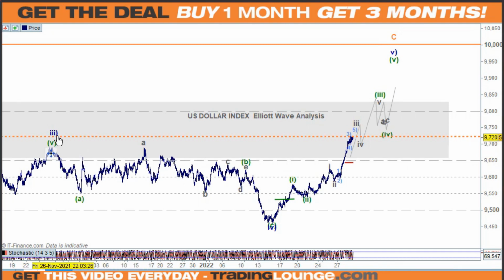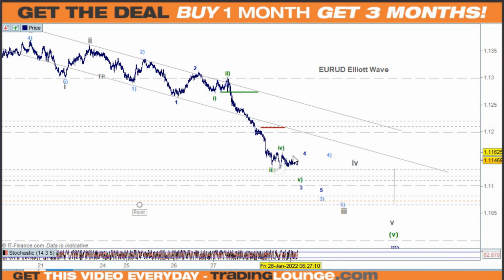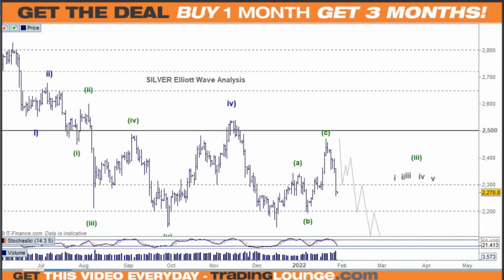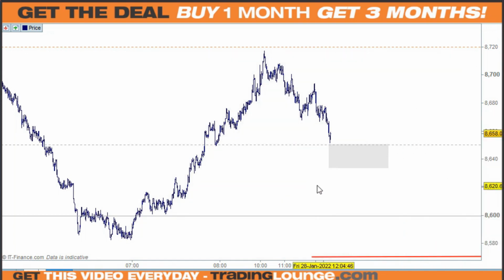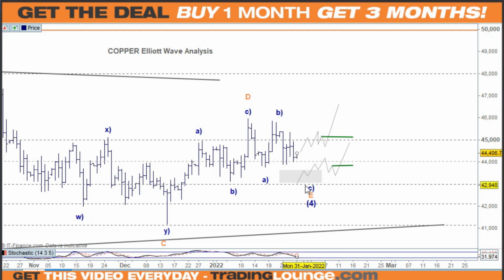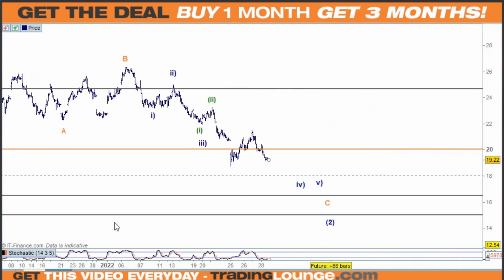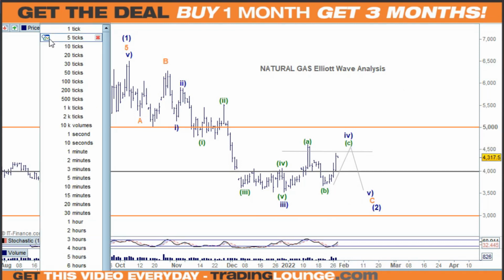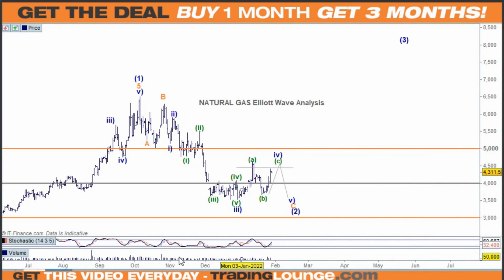Commodity Futures Trading Strategies - Elliott Wave Analysis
US Gold, Silver, Crude Oil, US Dollar Index DXY, Copper, Natural Gas, Nickel, Iron Ore,Uranium: Elliott Wave Commodity Trading Strategies
Video Chapters
00:00 Dollar Index DXY
04:40 Iron Ore
05:15 US Spot Gold
09:53 Silver
11:05 Crude Oil
17:11 Copper
18:32 Nickel
22:08 Uranium
27:57 Natural Gas
35:19 Thanks for watching!

READ ABOUT ASX200:
READ MY BLOG ARTICLES:

Commodity Futures Overview: Bullish on Dollar while most commoties retrace
US Dollar Index, moving trailing stop higher to protect profits
Copper is slowly completing its large Elliott Wave Triangle. However I have place a buy signal above Wave b)
Nickel, waiting to confirm Wave c) of 2 for another long trade set up
Gold is topping into Wave ii) of C so we will look for a short trade set up on Monday

Iron Ore Elliott wave: v of (v) of i)
Dollar Index DXY Elliott Wave (v)
Gold  Elliott wave Triangle Pattern Wave ii) of C of (E) of 4)
Crude Oil Elliott wave  (i) of v) of (5)
Copper Elliott wave Triangle c) of E of (4)
Nickel Elliott Wave c) of 2